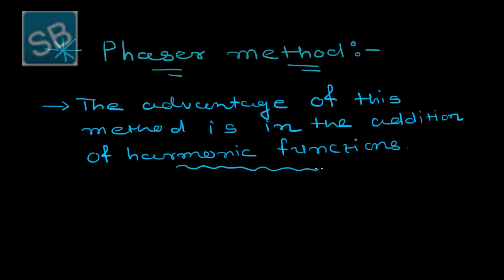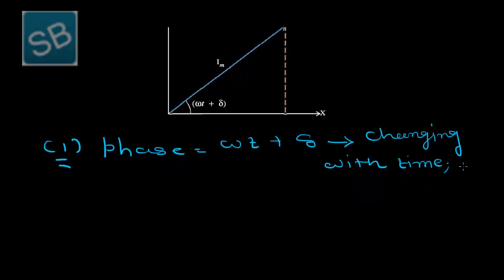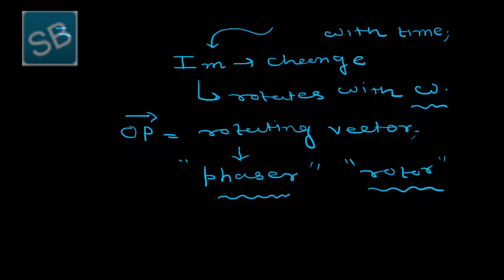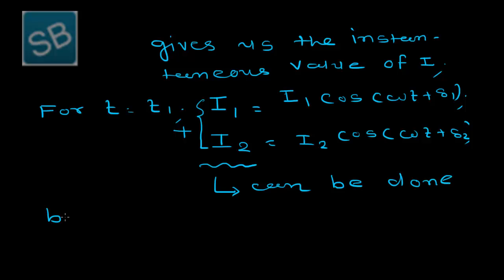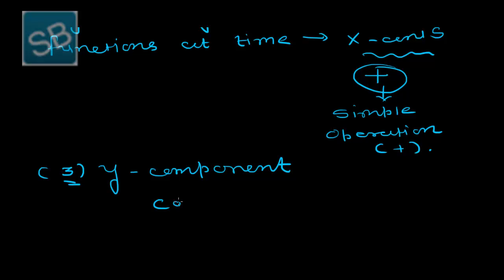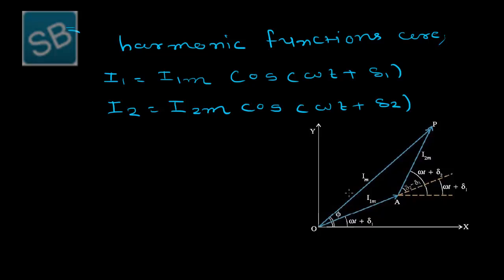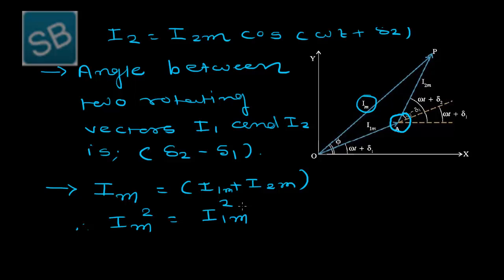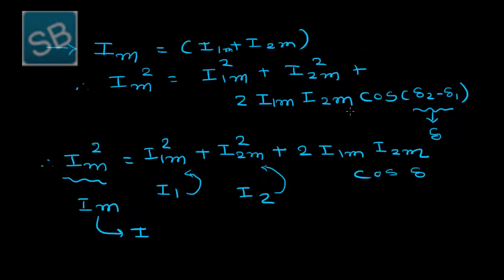7 Phaser method